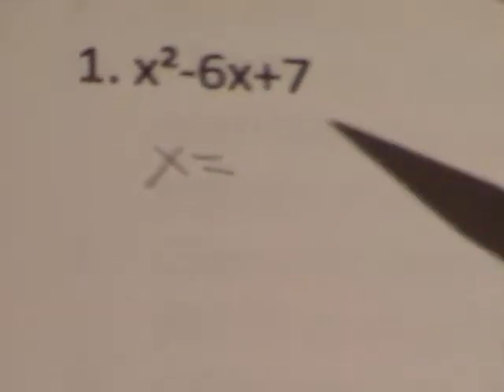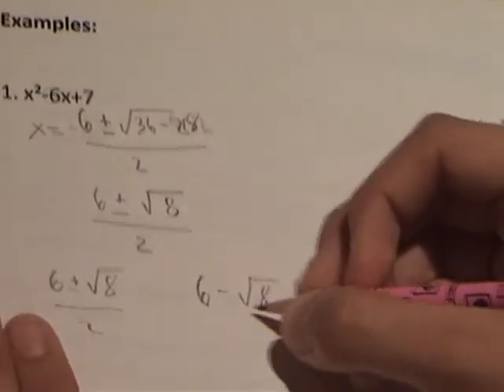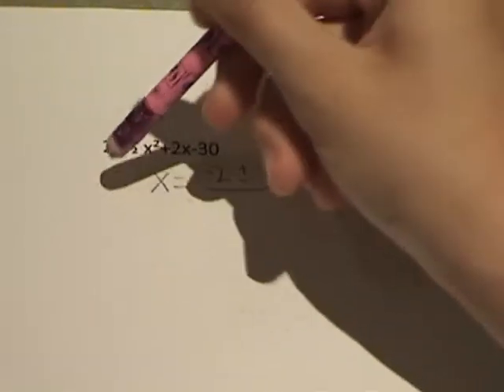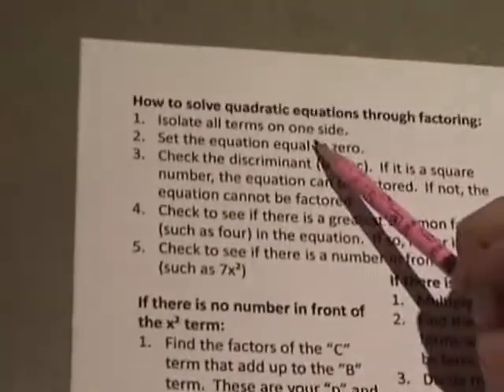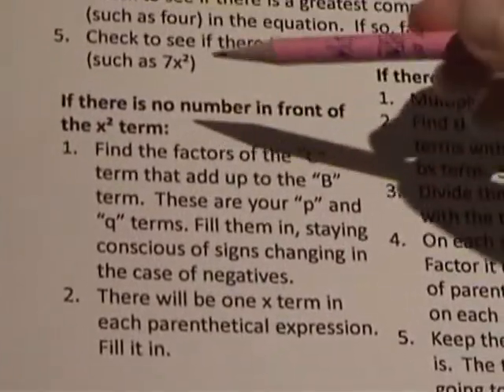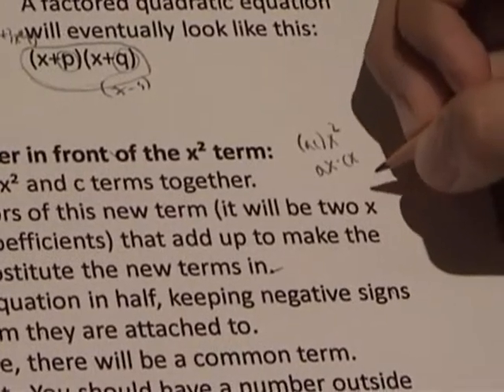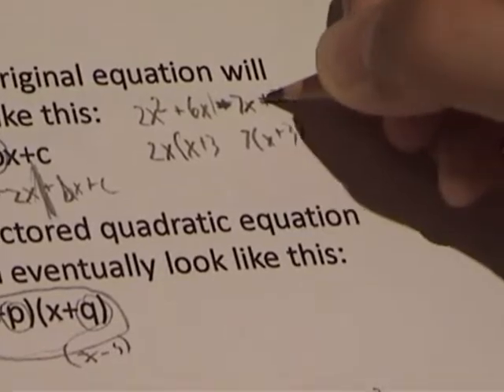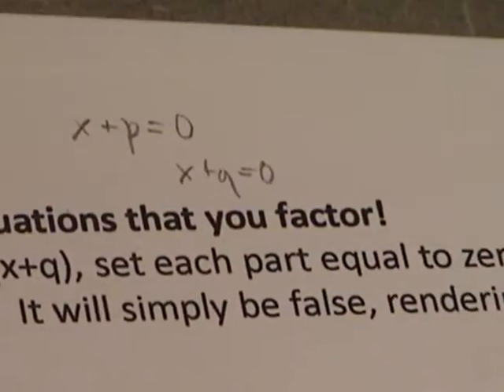How to solve quadradic equations Part 3 of 6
This six-part video explains the five basic methods for solving quadratic equations.